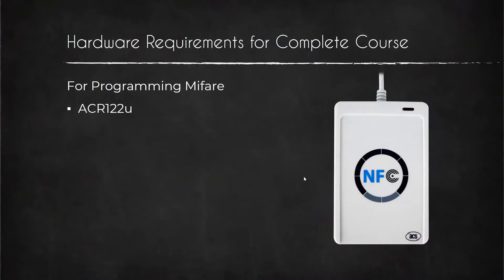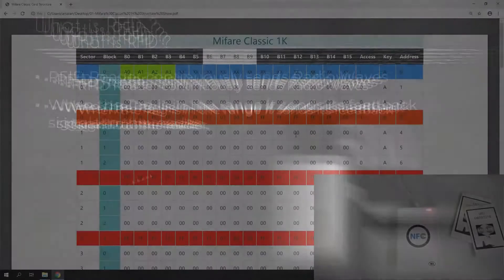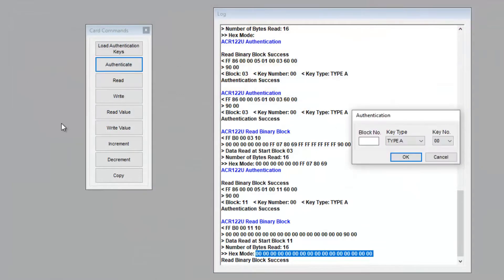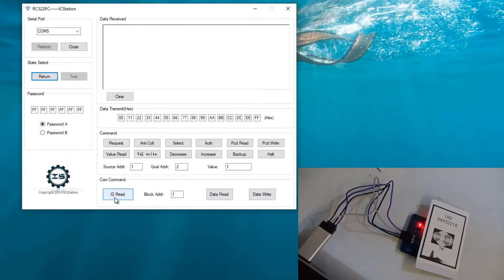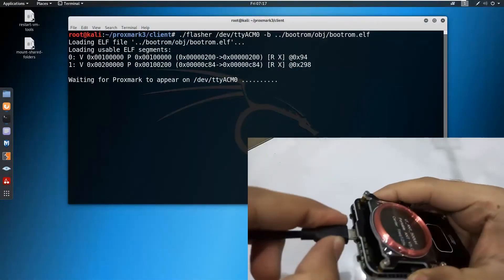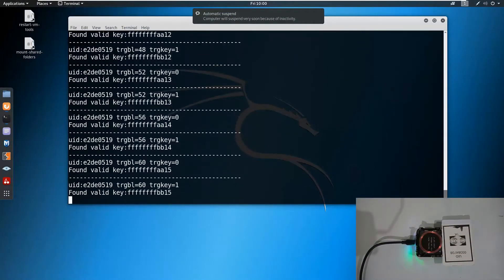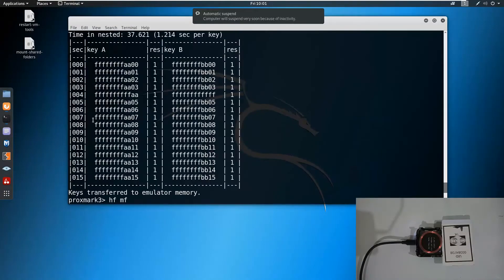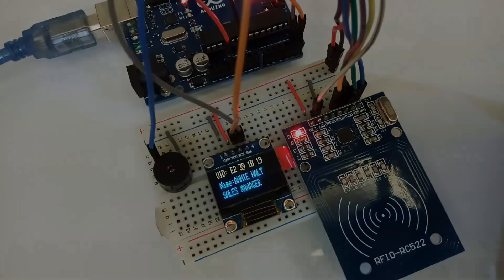RFID Programming and Security Master Class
Learn RFID Programming Using ACR122u and STM8 Microcontroller